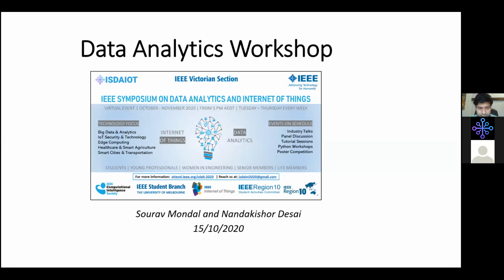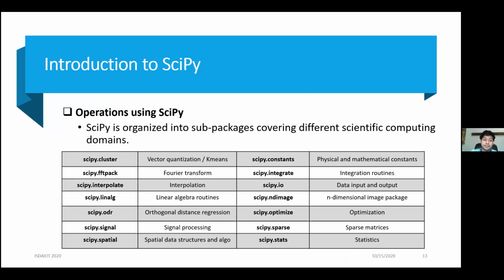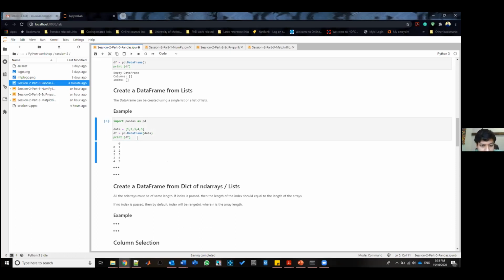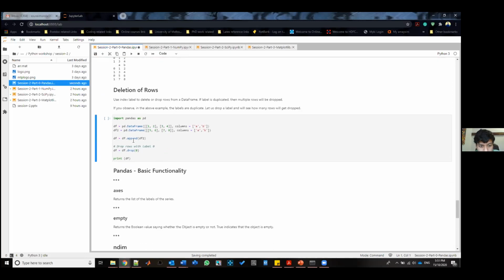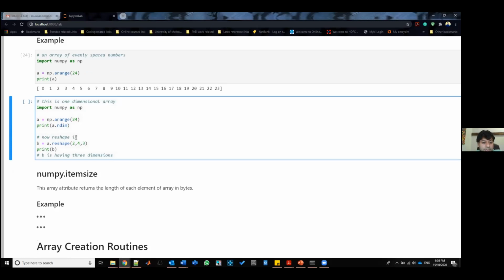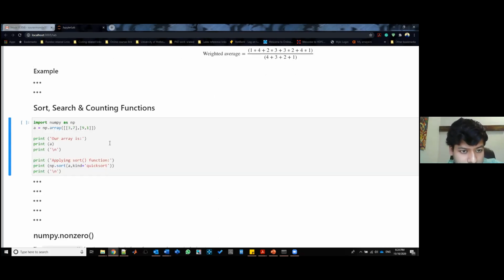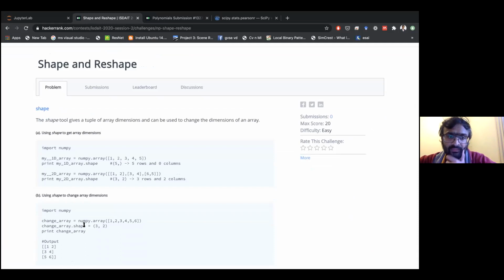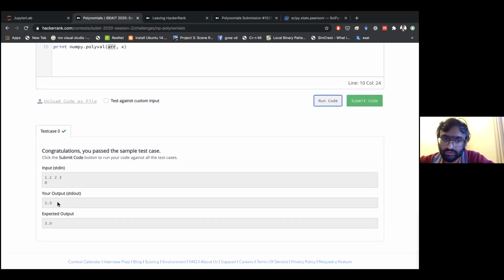ISDAIOT 2020 | Data Analytics Workshop | Session 2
Workshop Session – II: Data Preprocessing and Visualization

Session 2 of the workshop series begins with a detailed introduction to Pandas, Matplotlib and Scipy. Matplotlib is a powerful visualization tool for initial data exploration and understanding. An important library for a  diverse range of data analysis techniques is Pandas that includes well-organized data structures, file handling capabilities and efficient data preprocessing/management functions. Some practice programs will be discussed covering visualization and basics of file handling.

Tutors: Nandakishor Desai, Sourav Mondal
Event Date: 15 October 2020

Please note that you cannot archive, reproduce, distribute, modify, display, perform, publish, license, create derivative works from, offer for sale, or use content and information contained on or obtained from or through the IEEE University of Melbourne Student Branch channel without express written permission from the speakers, IEEE UniMelb SB and, if applicable, the respective rights holders.